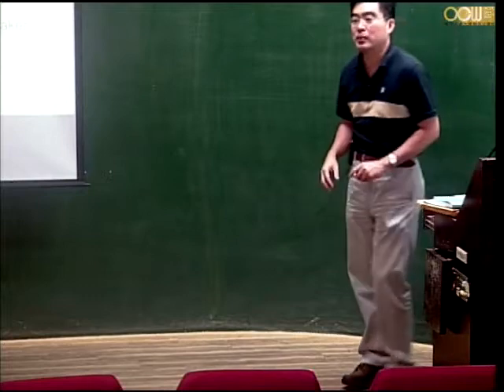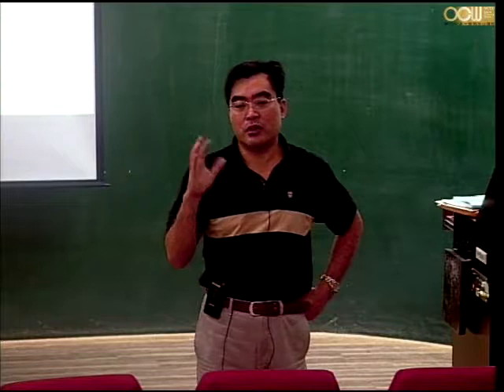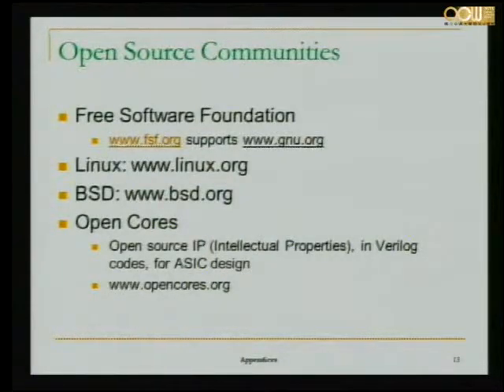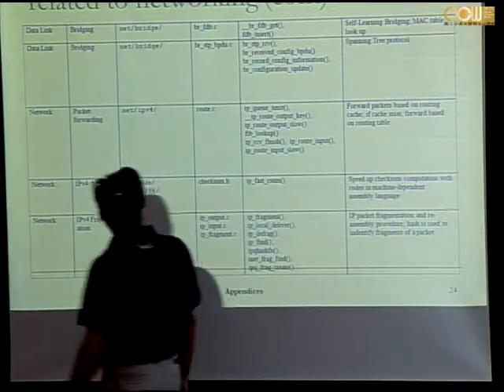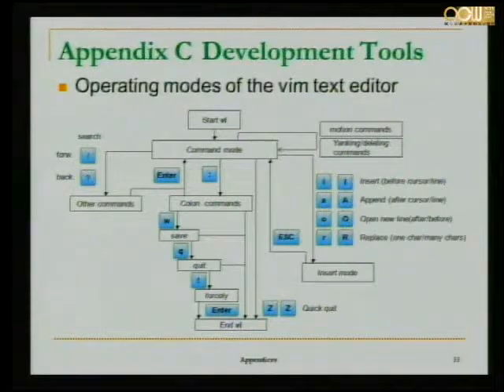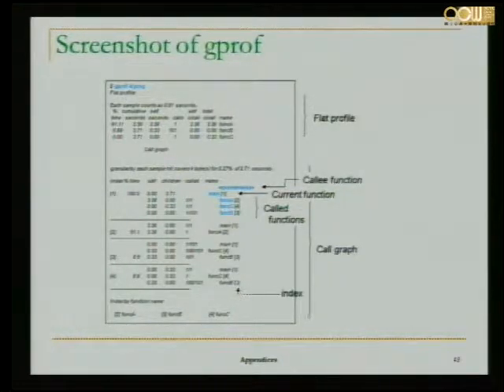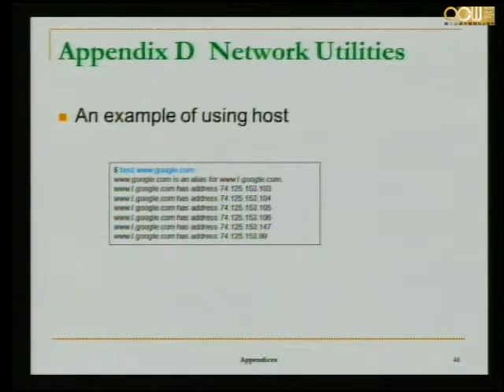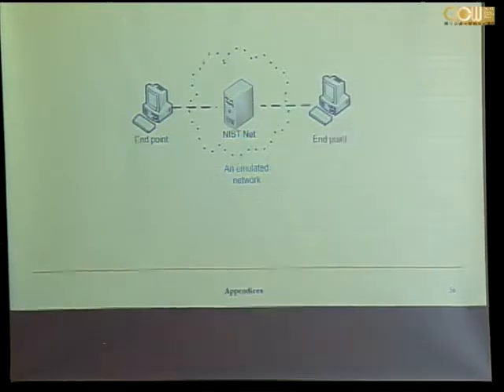Lec10 計算機網路 第一章 Fundamentals (9/9)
Appendices